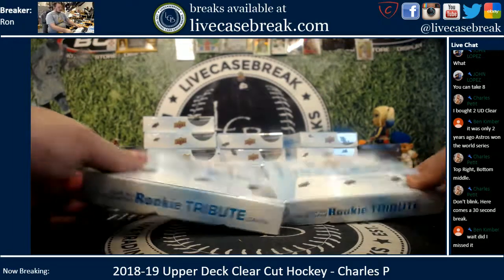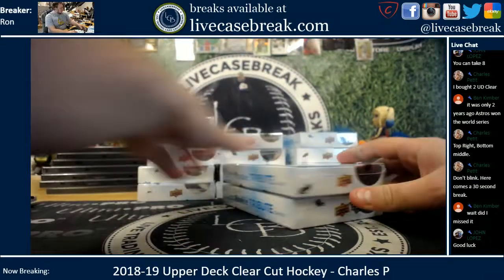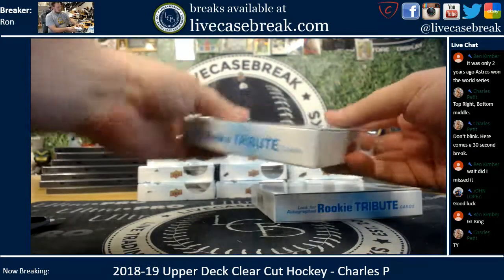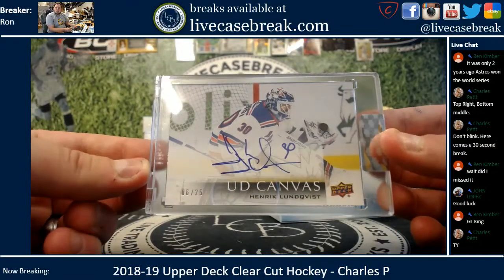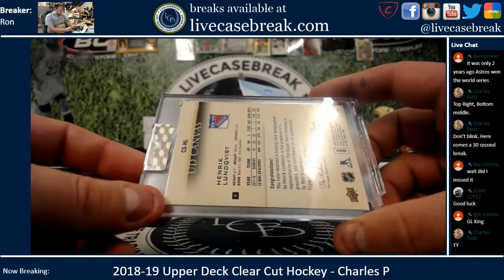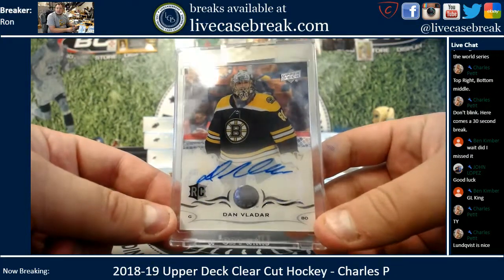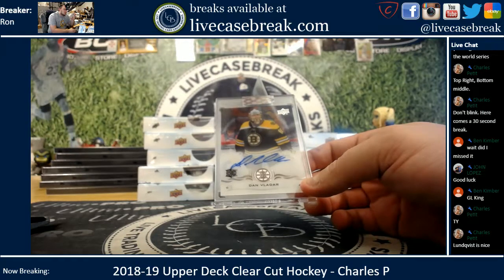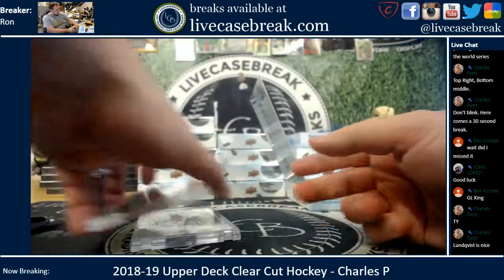2018 19 Upper Deck Clear Cut Hockey 2 Box Personal Charles P 10 19 2019